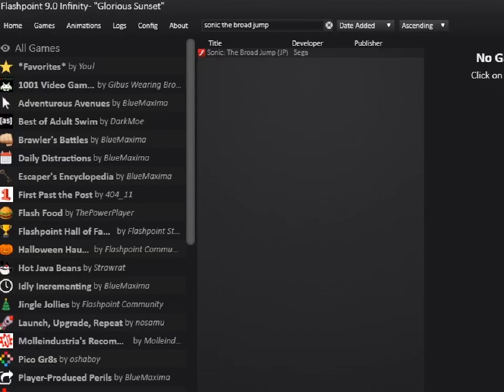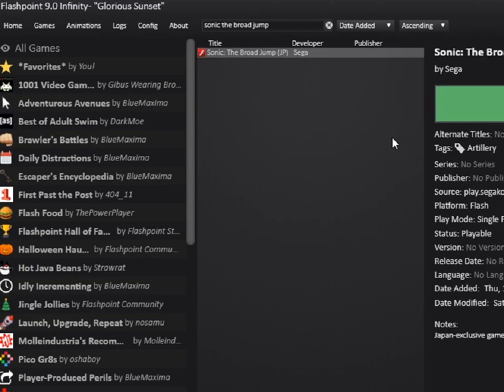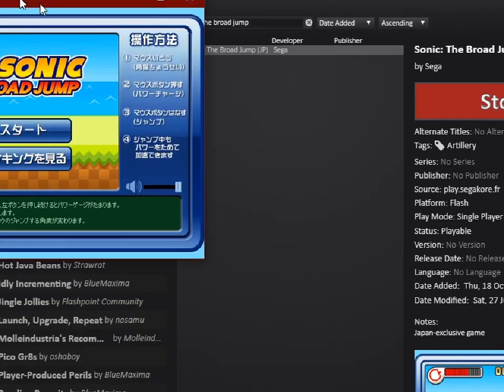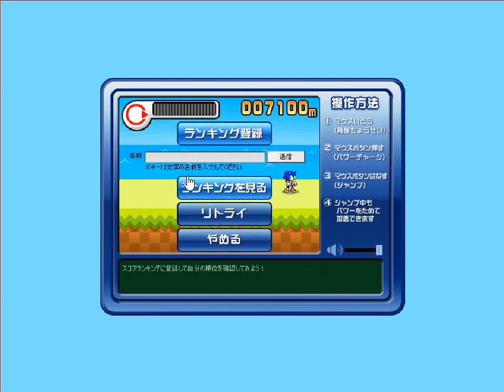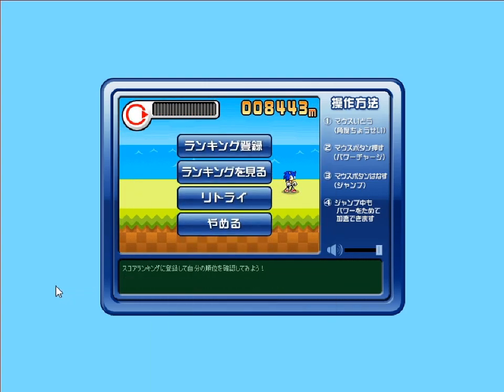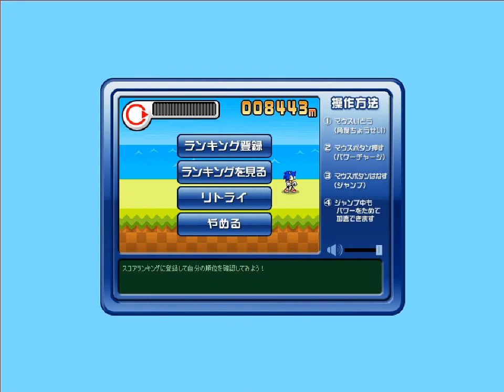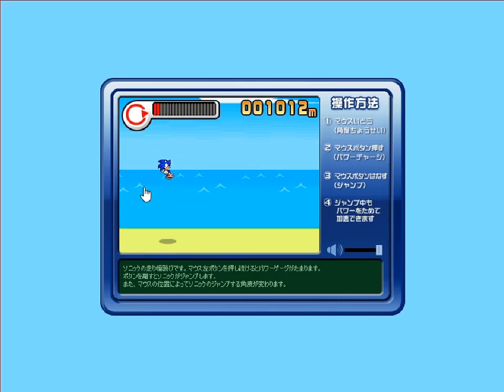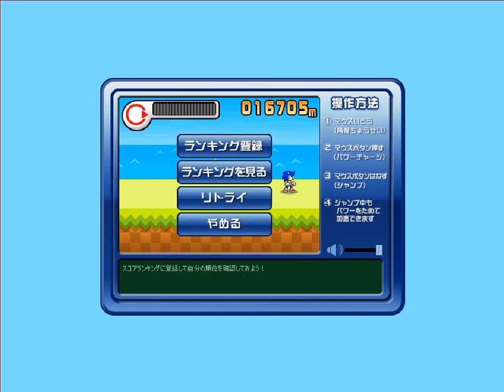All the Sanics - Sonic The Broad Jump - 643 - jump, jive and wail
papa's in the icebox lookin' for a can of ale

like I realise that these where never meant to be, like, games you sit down and play. they are little distractions on the site of a webpage, and that's fine, that's cool.